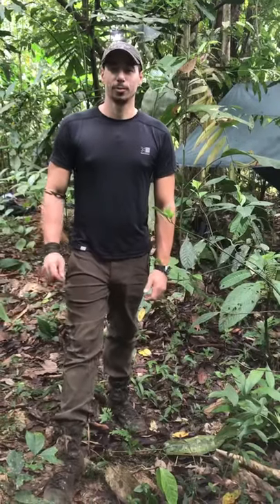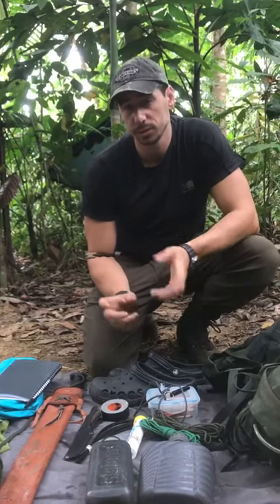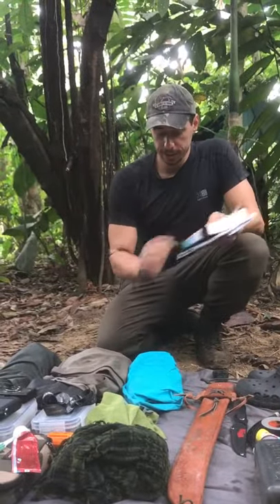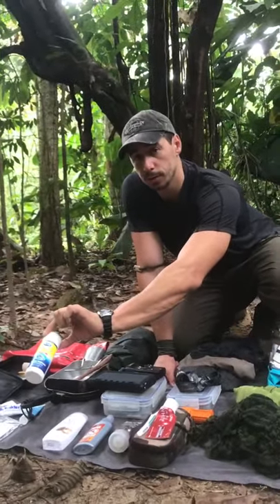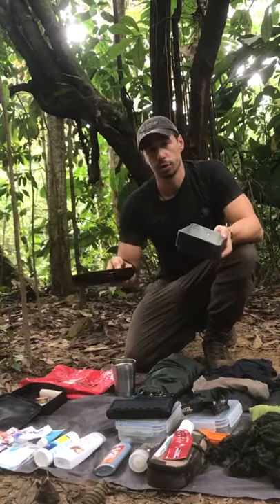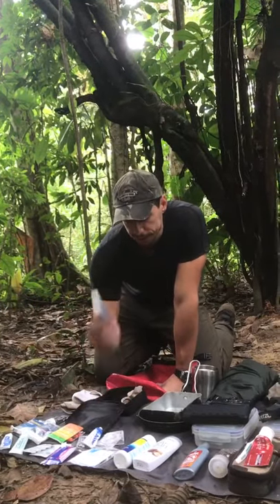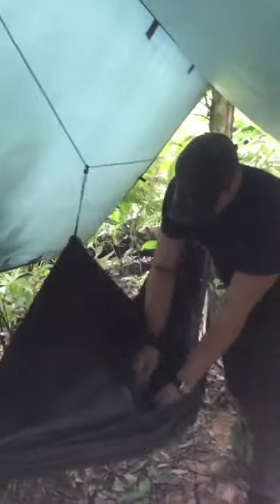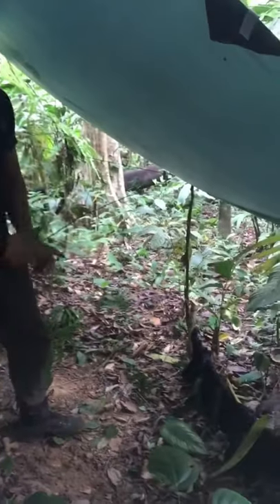Gapforce | Expedition Leader Training - Jungle Kit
ELT Instructor Gaz talks you through the contents of his rucksack and the kit you'll need for the course. He also shares some tips and tricks on how to pack efficiently for life in the jungle.